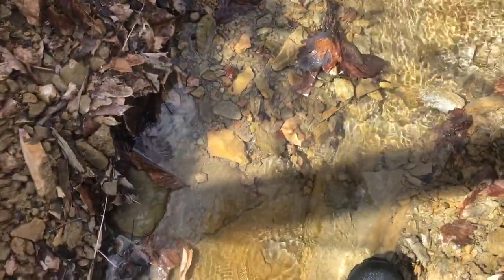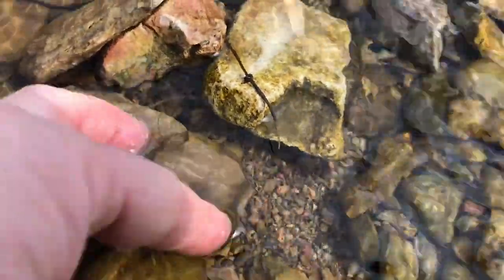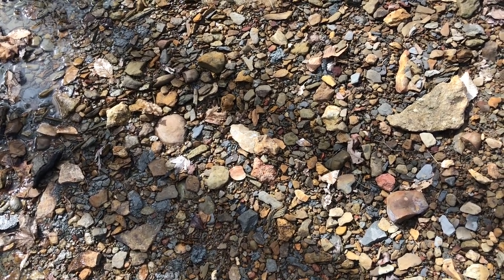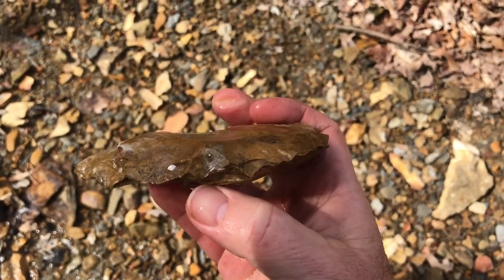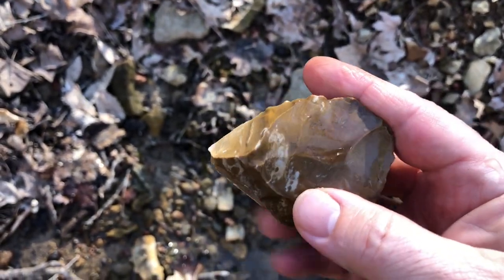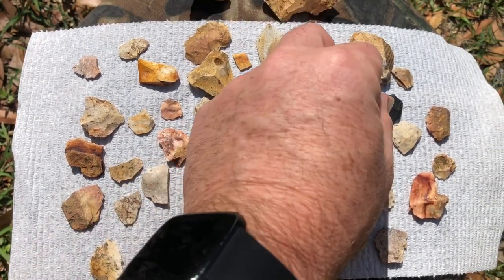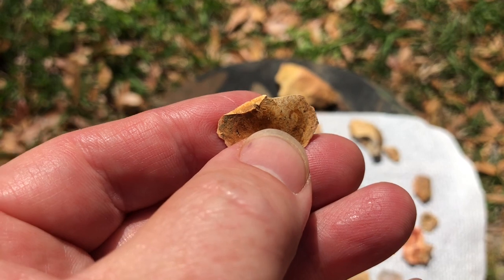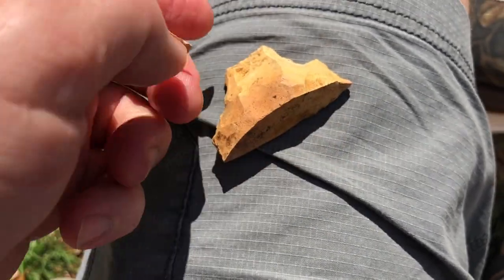Arrowhead Hunting ALL TOOLS & Debitage Identification in Kentucky 2020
In this video you'll see Native American tools, a beautiful blade, and an educational piece on identifying debitage (think debris) that will inform you if you're in a good place to find artifacts or just random stone bits.